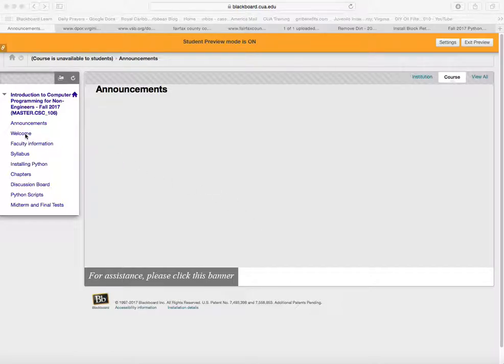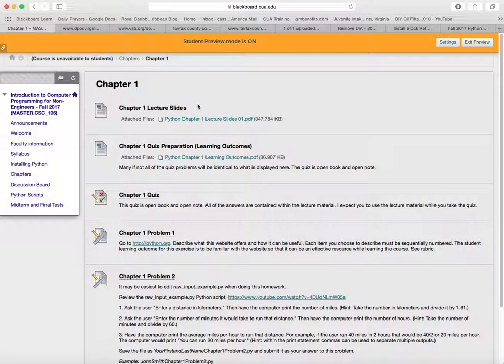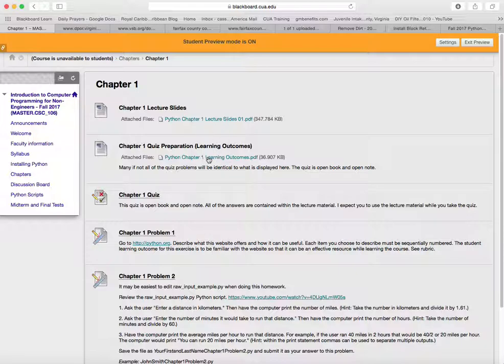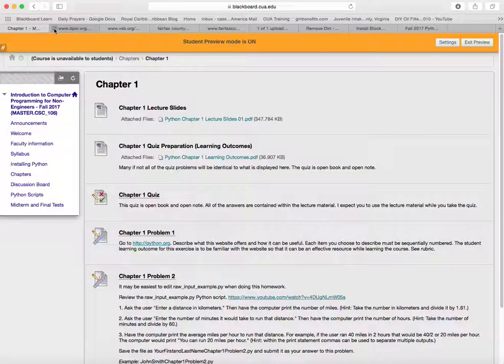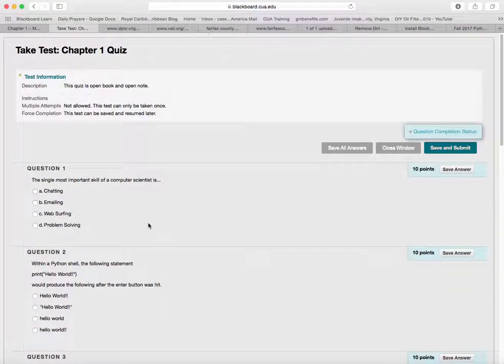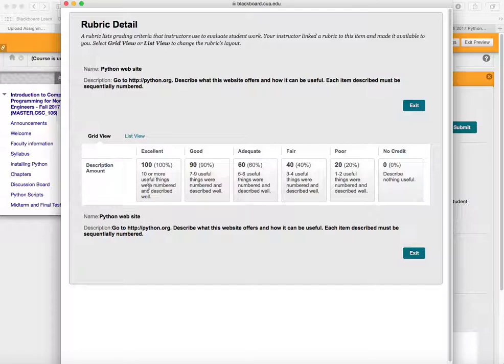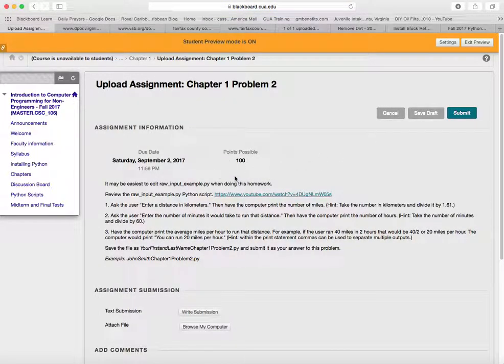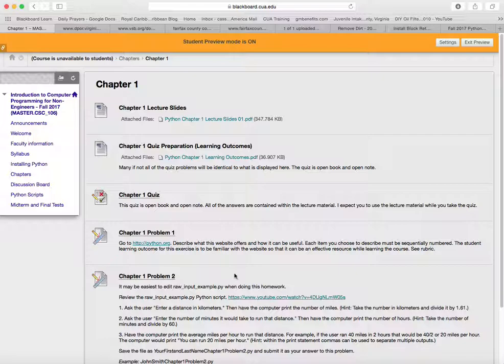Description of a typical week during the course